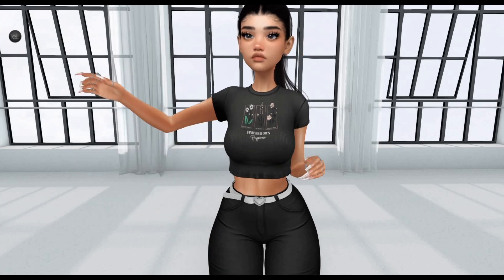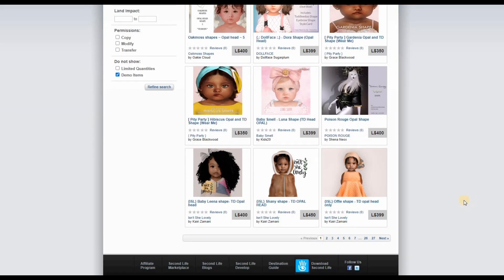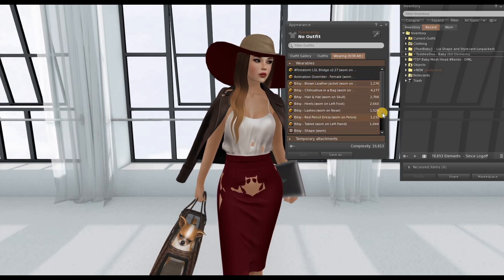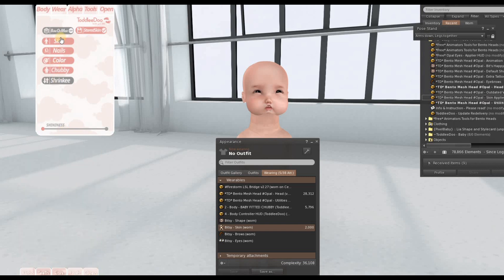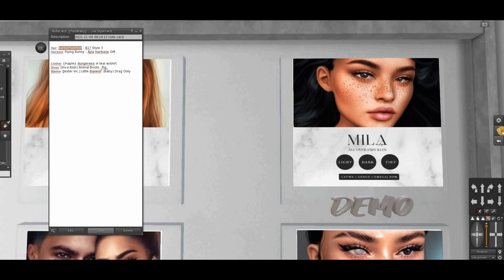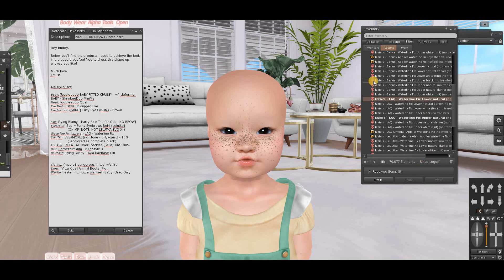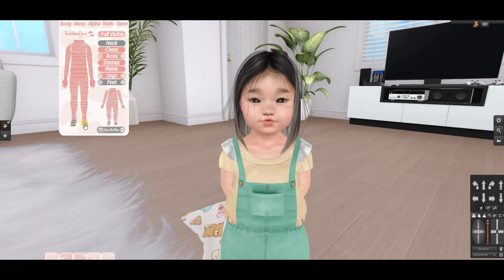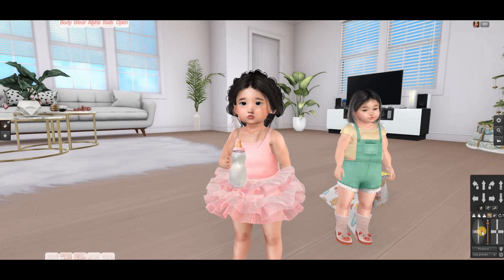Baby Toddler Tutorial | Second Life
Open me